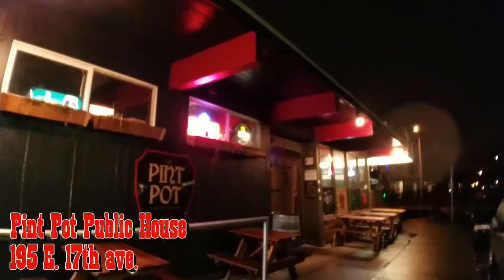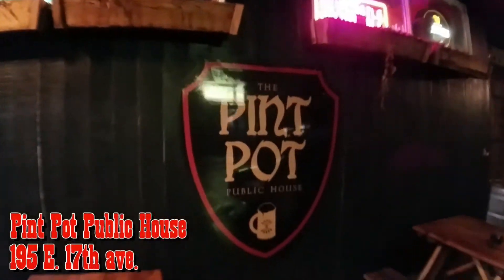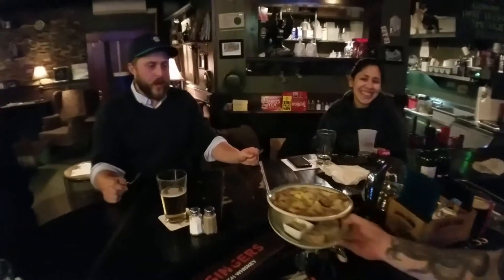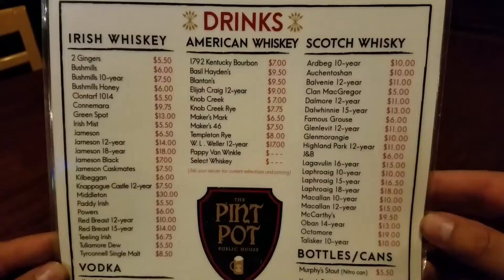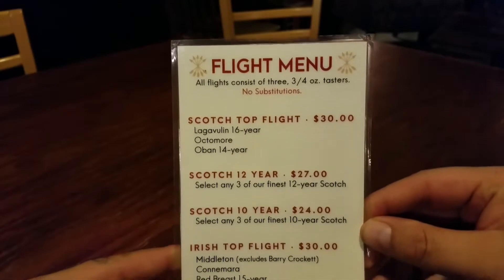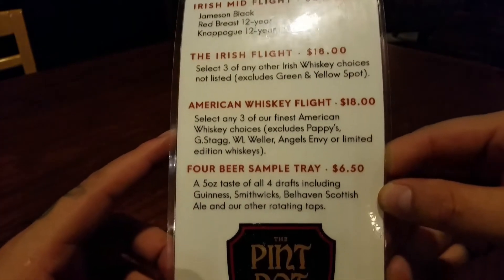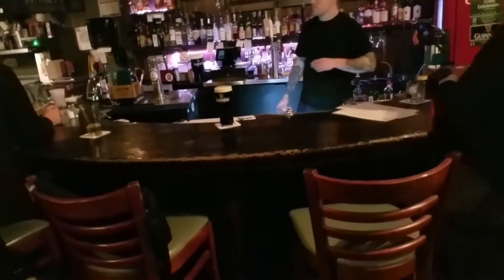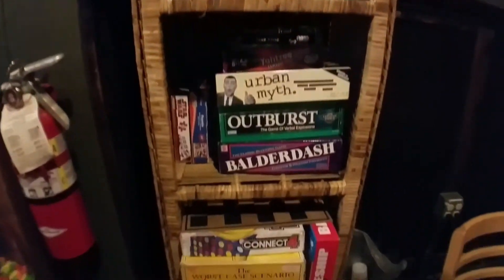Episode 2. Pint Pot Public House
The Pint Pot Public House

Monday - Sunday 11 to 1am
Kids welcome till 8pm
Happy Hour every day 4pm-7pm